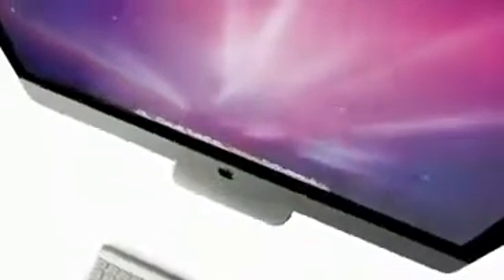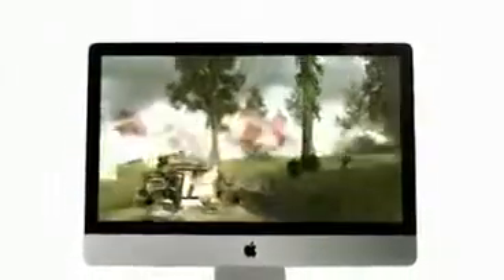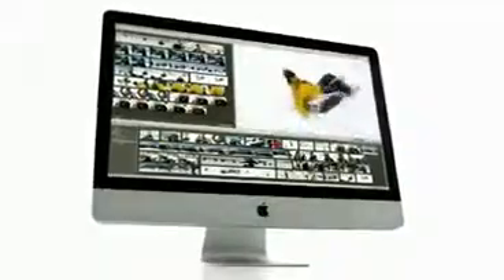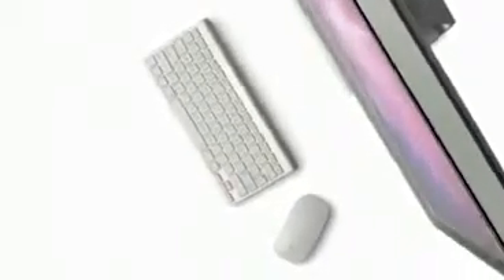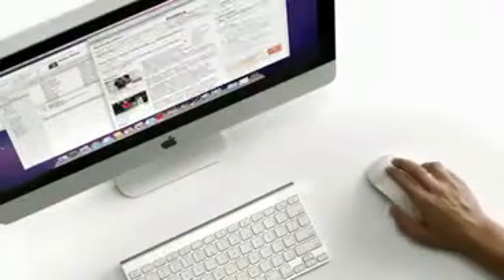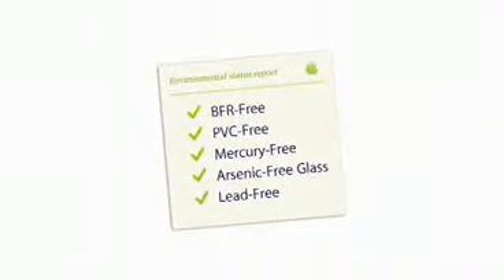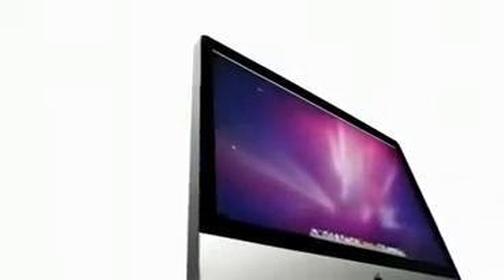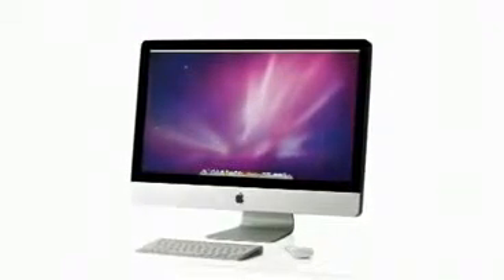ML 15022488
Video Migrado